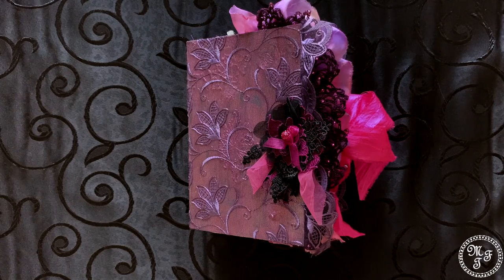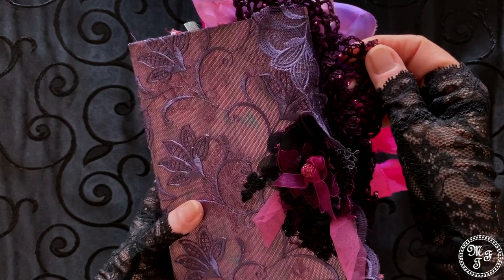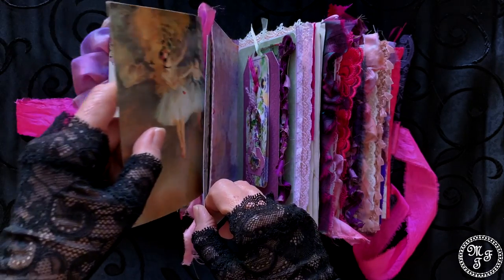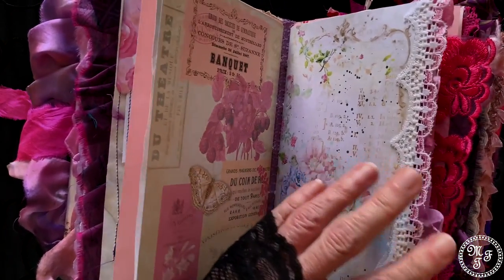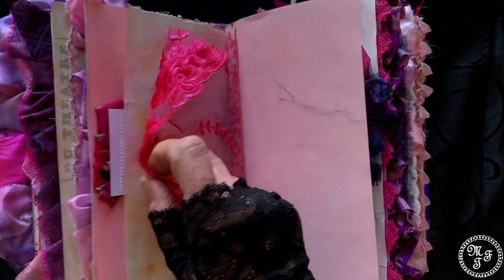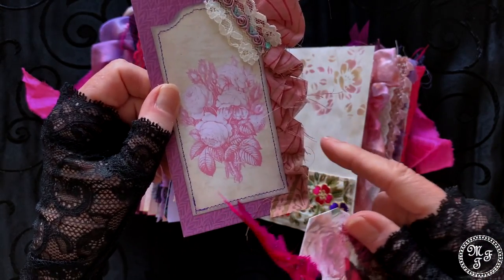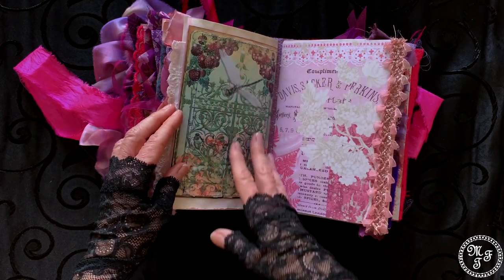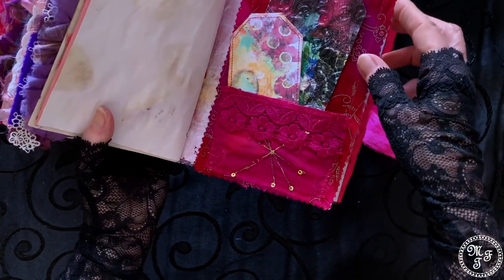Mixed Media and Lace Junk Journal "Purple & Pink" Flip through English Version (SOLD)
"Purple & Pink"" is a romantic junk journal with a lace layered cover in Mixed Media design. It follows a pink/rose/violett/purple color scheme.

It is a custom order.

0:00 Intro
0:22 Cover
4:17 Envelope
5:12 Signature 1
9:04 Signature 2
12:48 Signature 3
16:47 Signature 4
20:42 Signature 5